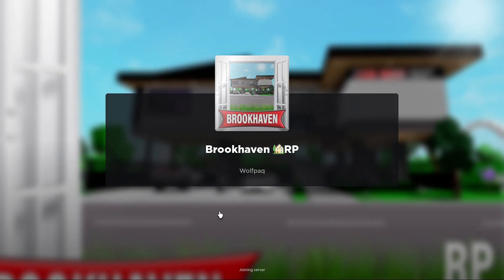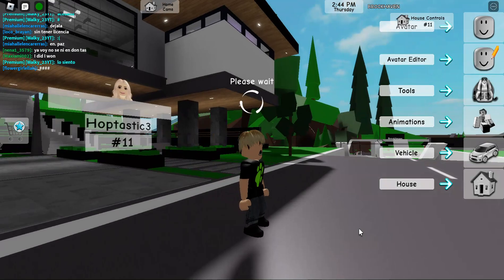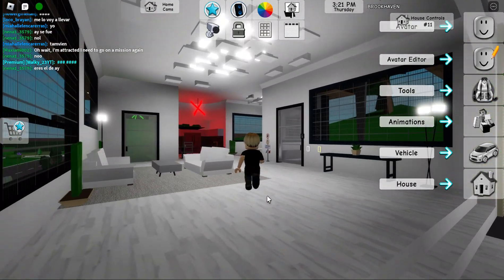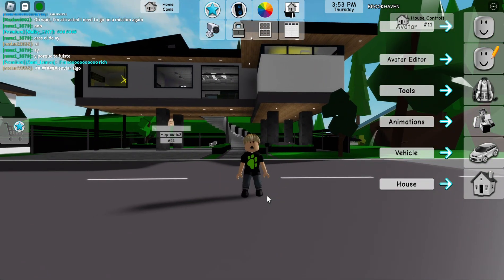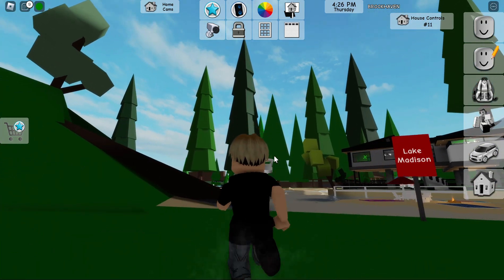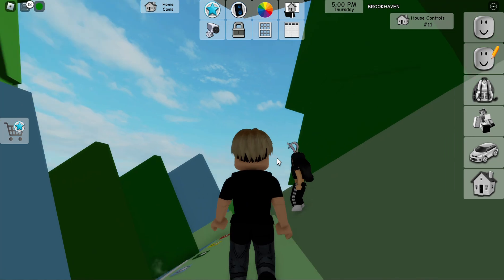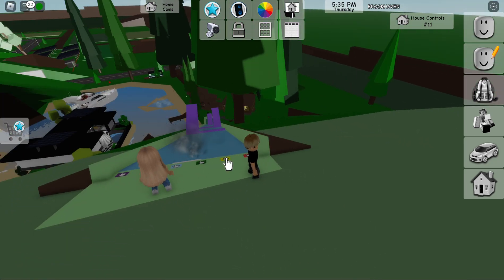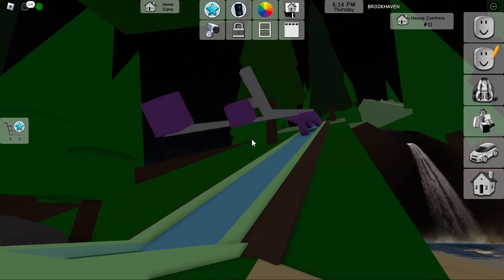⚠️ 6/30/23 BROOKHAVEN UPDATE! RETURN OF THE WATER SLIDE! NEW FREE HOUSE!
A new house for Youtubers and the return of the water slide!